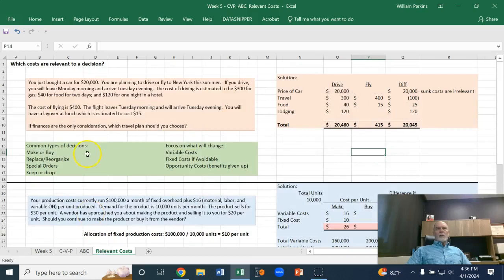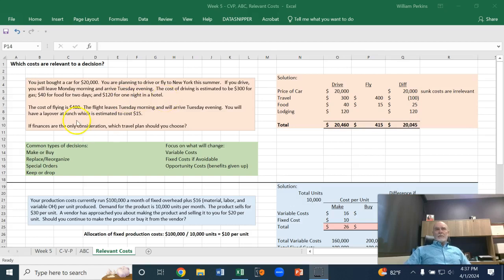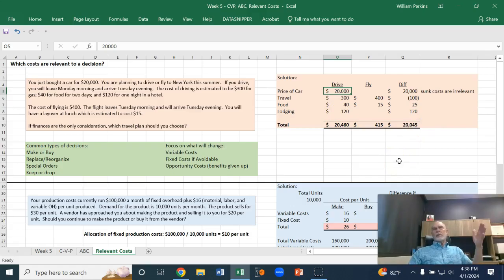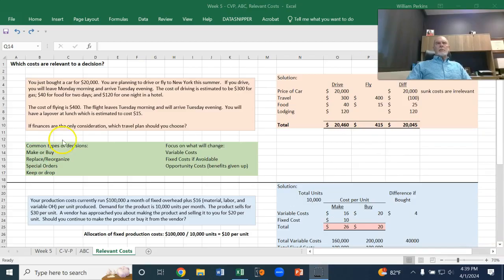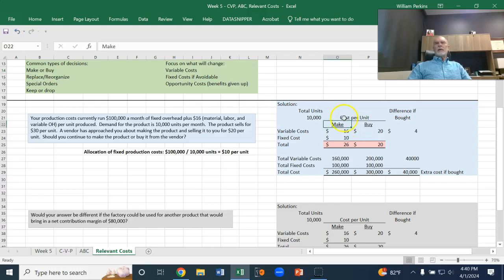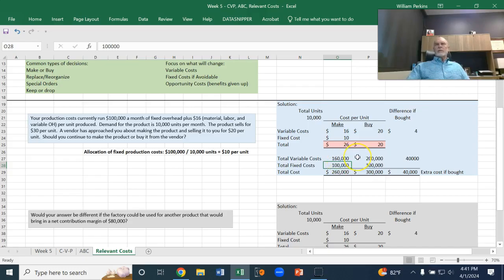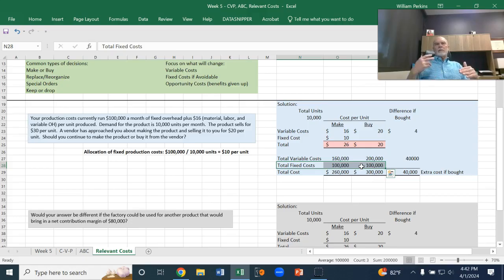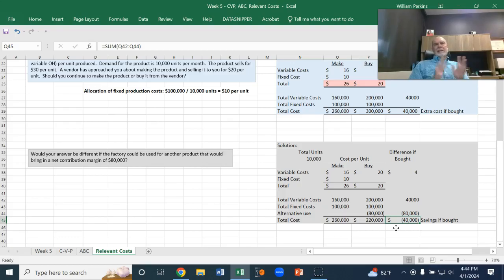Relevant Costs and Decision Making